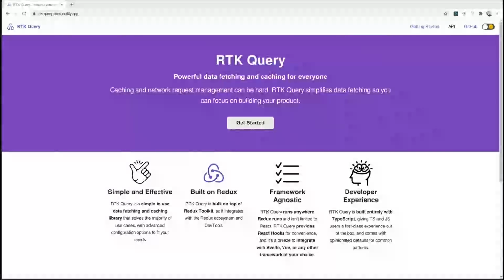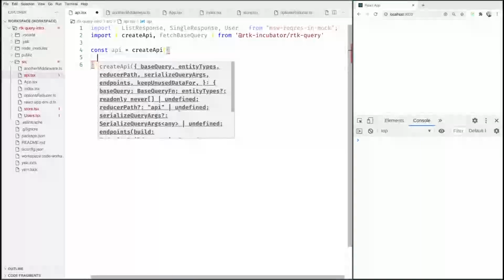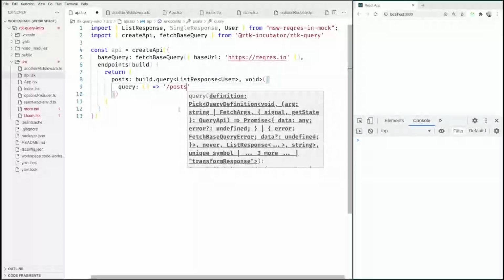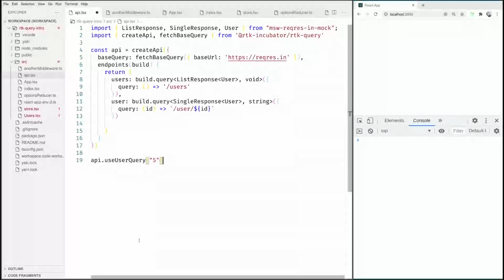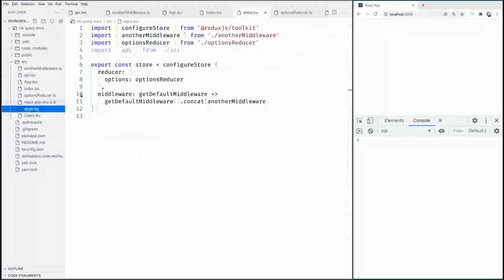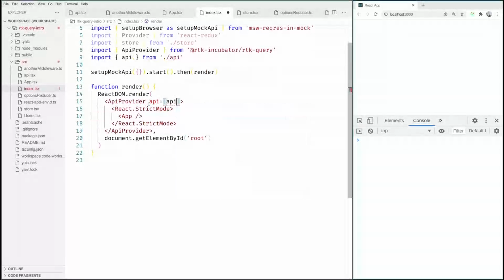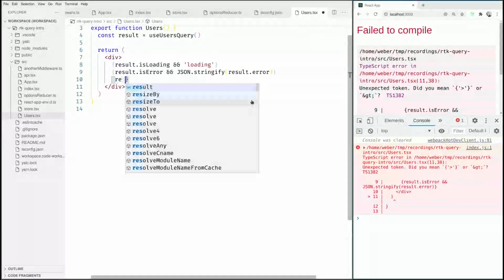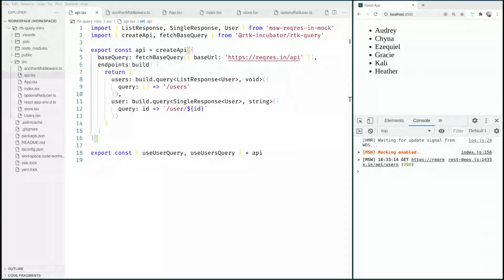RTK Query Introduction - setting up and writing a query